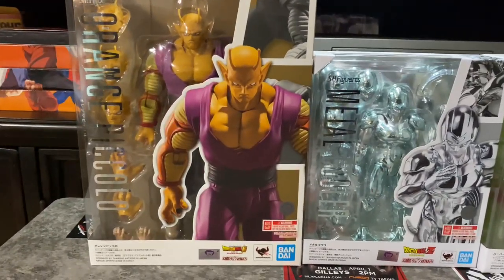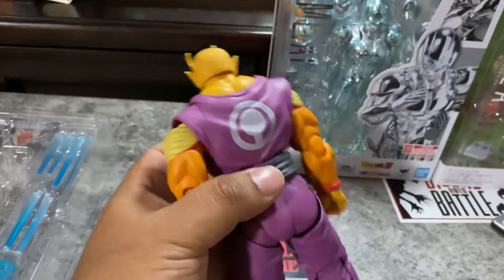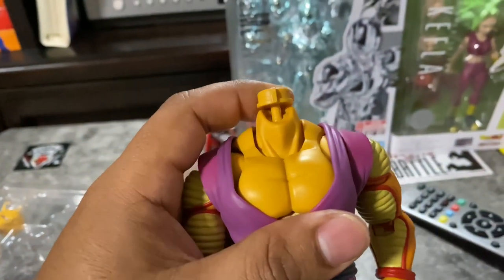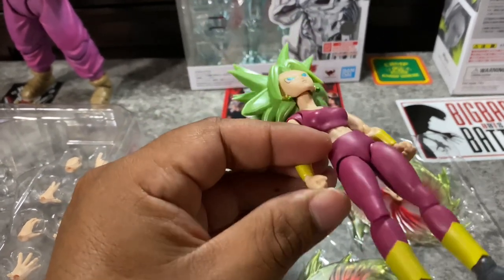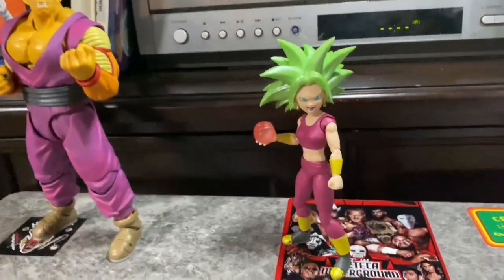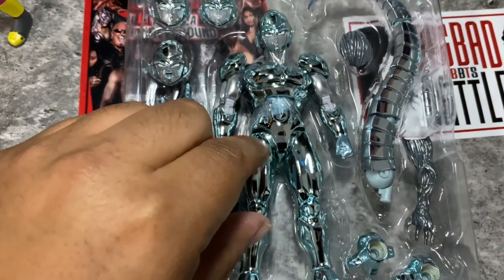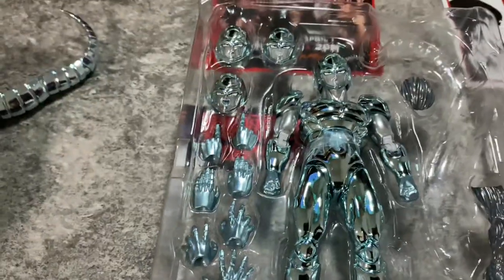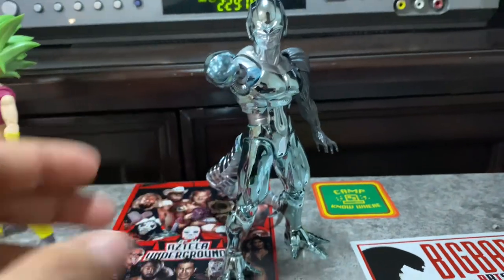Best Sh figuarts action figure review dragon ball